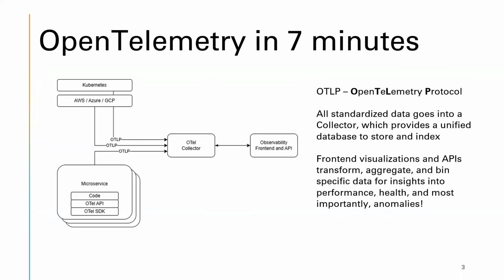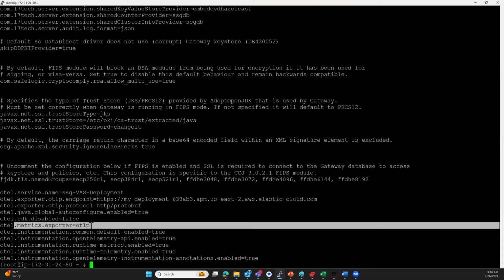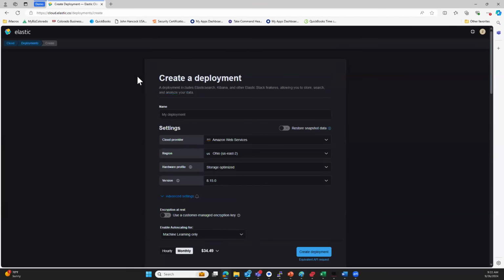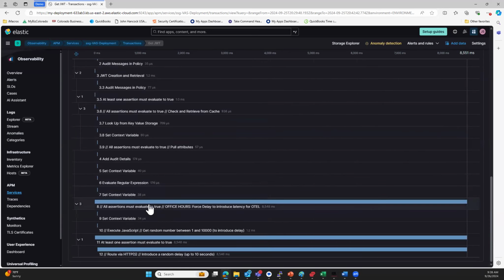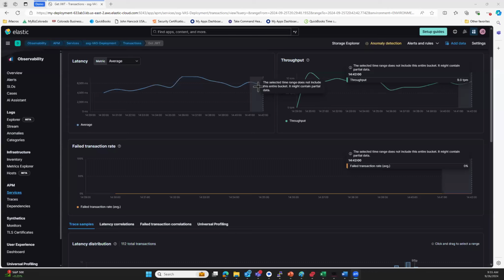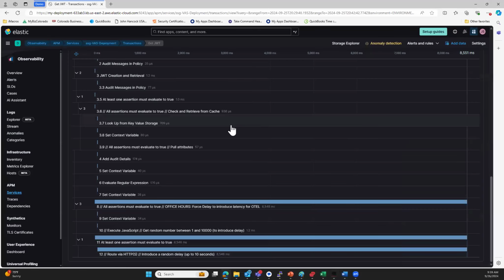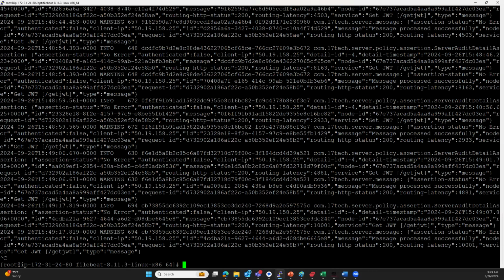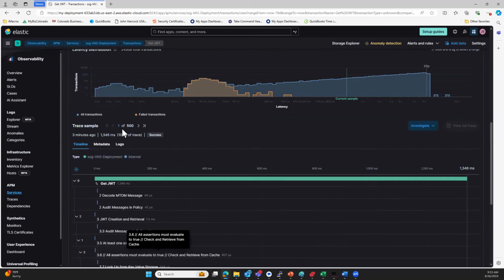Layer7 September 2024 Office Hours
Jon Schendt of Vista Ascent Solutions looks at the latest OTEL support from the Layer7 Gateway and shares his experiences in configuring and using the OTEL features